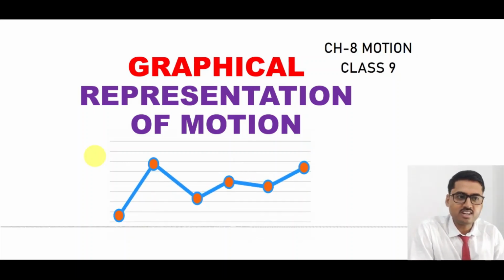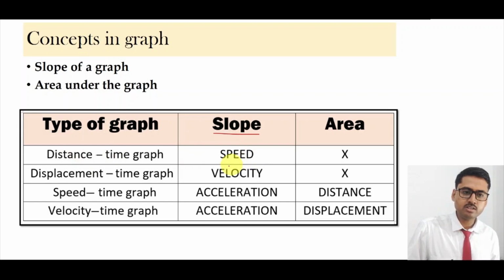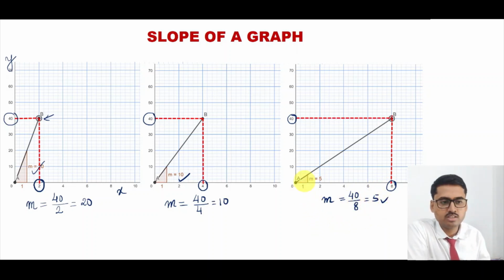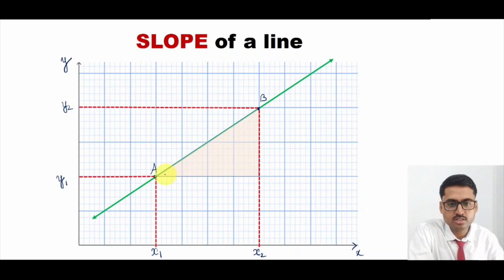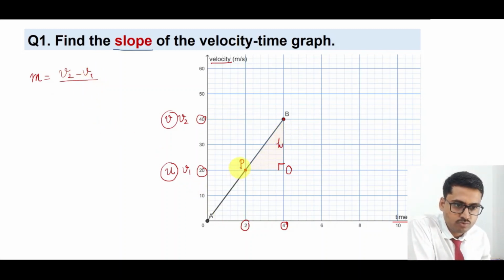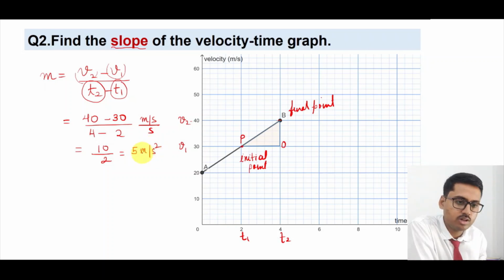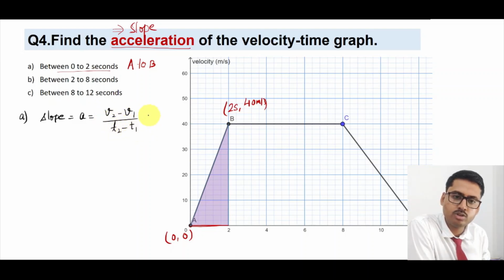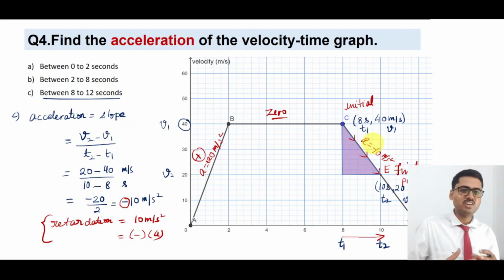Velocity time graph I Graphical Representation of Motion Part 1 I Class 9 Ch Motion I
In this video, I have explained the Types of Graphs, the Concept of Slope, and Area under the graph.

types of graph in motion
slope of the graph
area under the
velocity time graph
motion graphics tutorial
motion graphs
motion graphics examples
motion graph class 9
motion graph analysis
motion graph and diagram
numerical based on graph